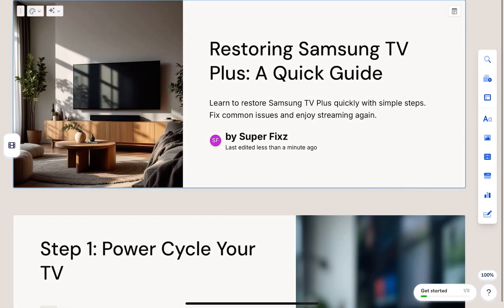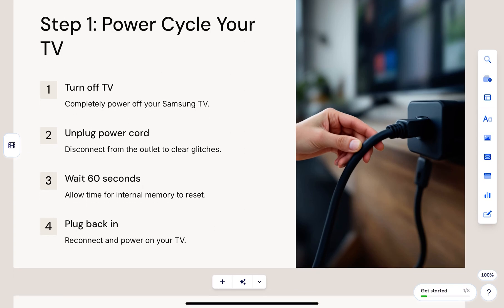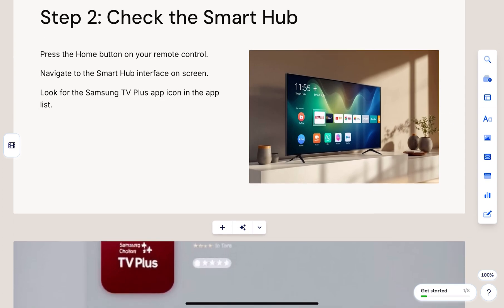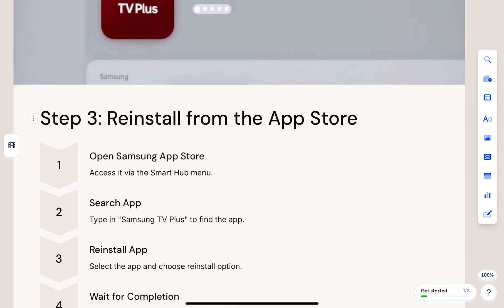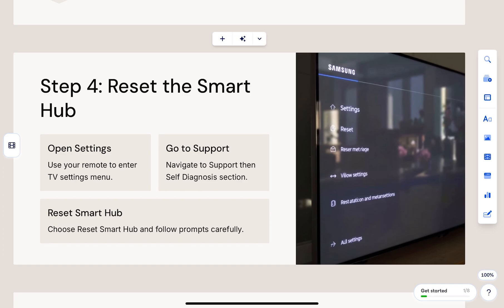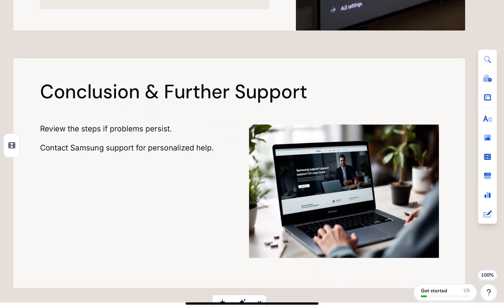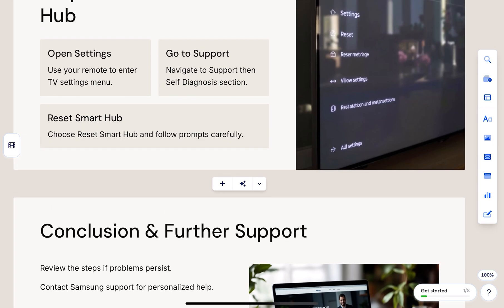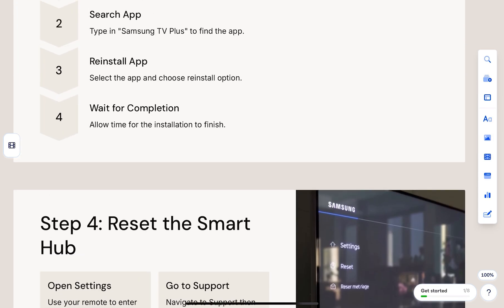How To Restore Samsung TV Plus App On Smart TV (Step-By-Step Fix)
Is your Samsung TV Plus app missing or not working? This step-by-step guide will show you how to restore it, from restarting the TV to resetting the Smart Hub and updating firmware.